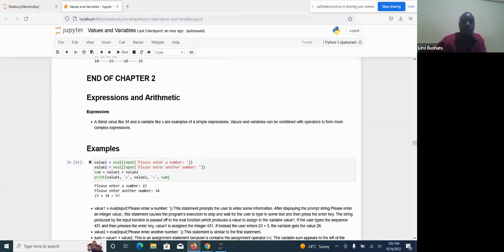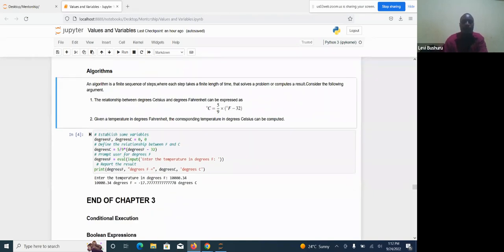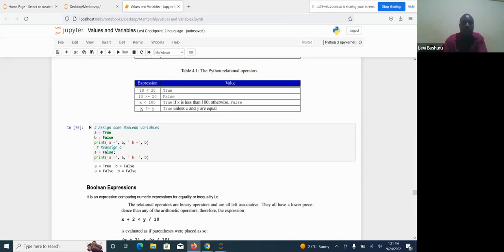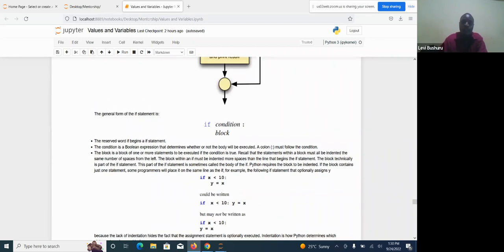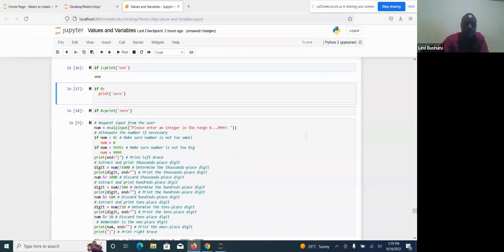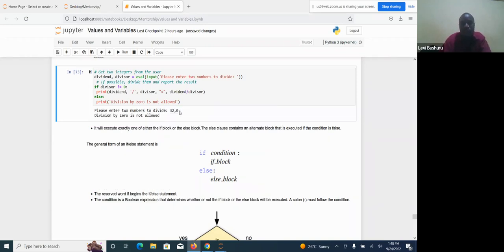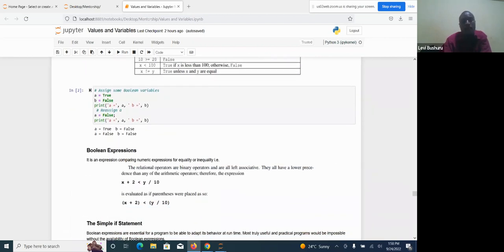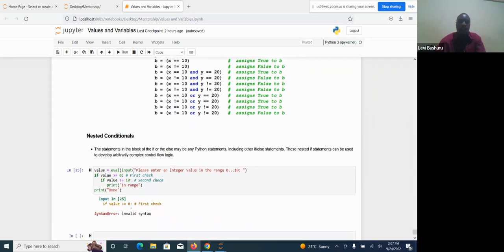GMT20220924 100152 Recording 1856x864 2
Blue Nile Analytica- Expressions in Python